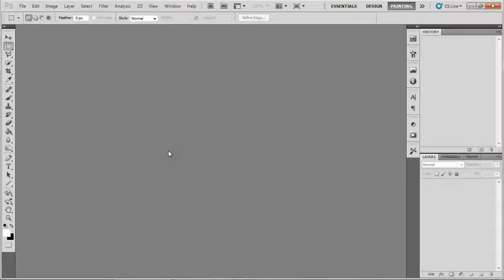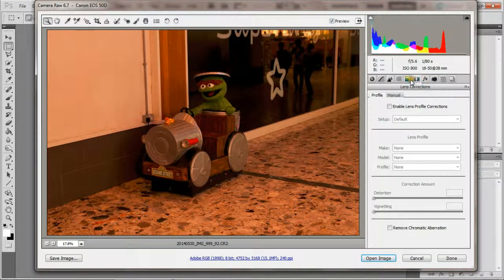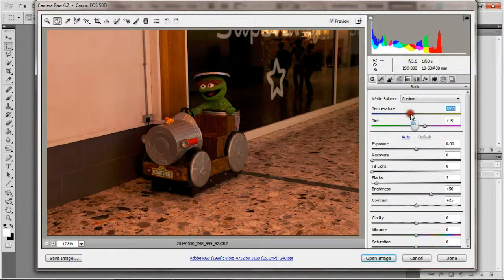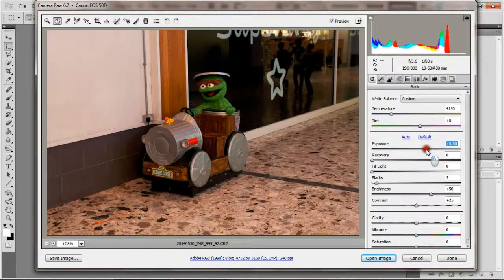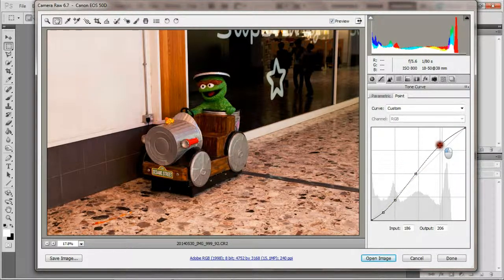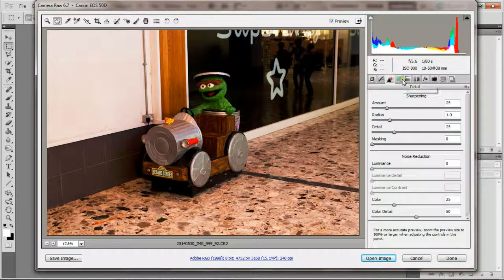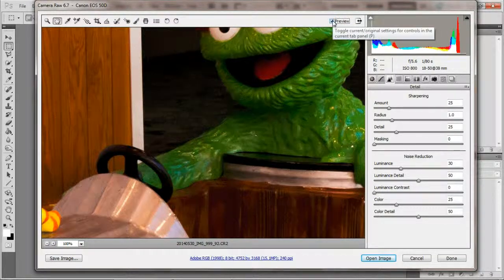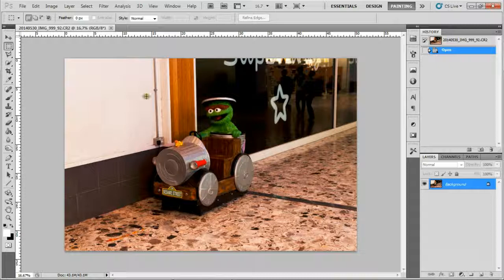photoshop - opening RAW image files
This video helps explain how you can make simple corrections to your images using the RAW camera file.